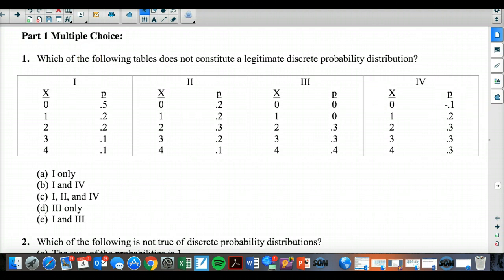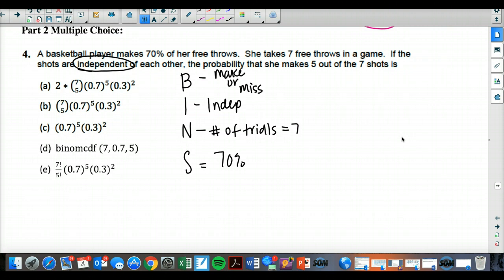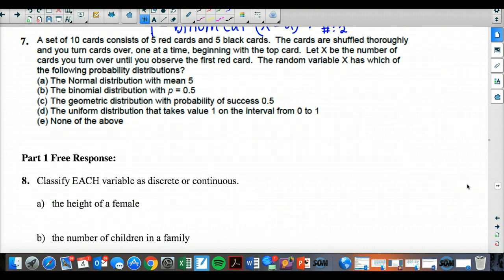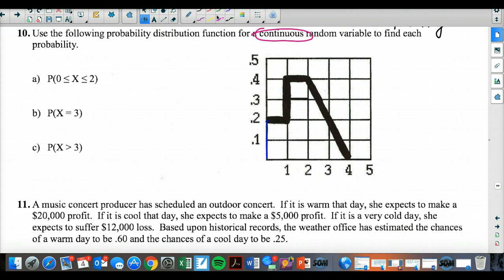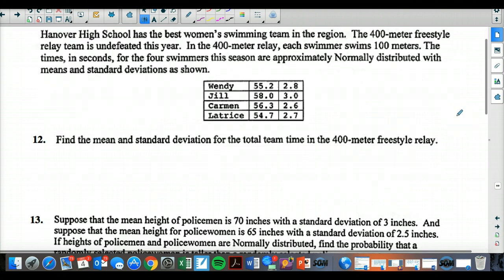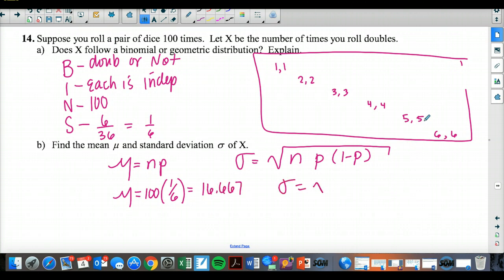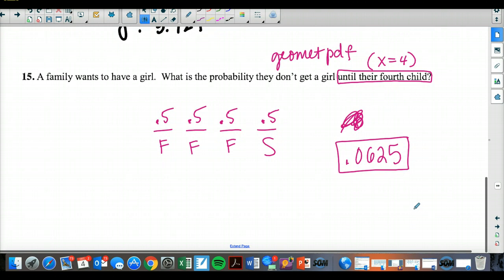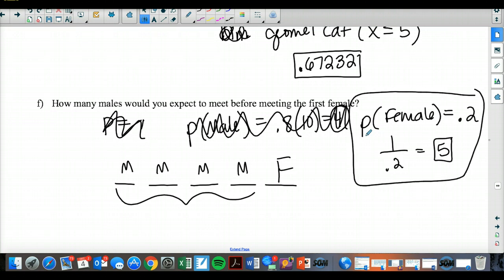Tutoring Before test ch 6 EPIC